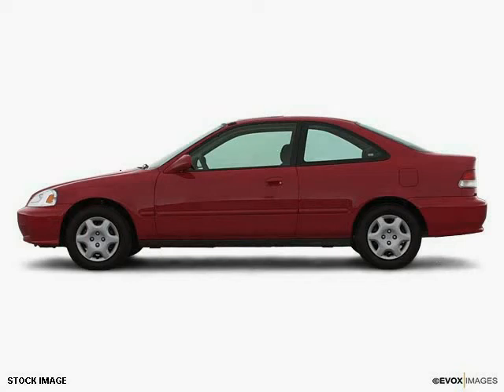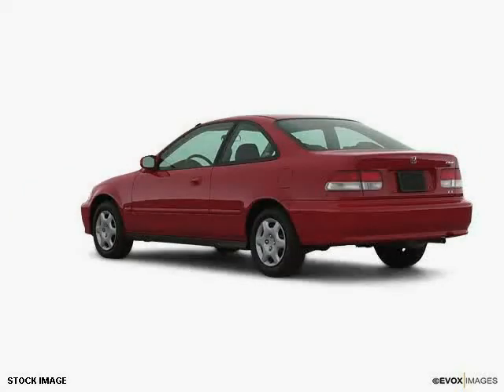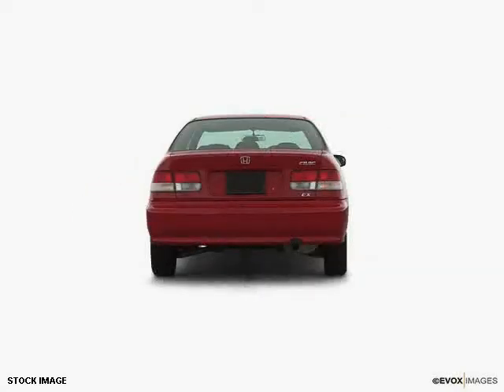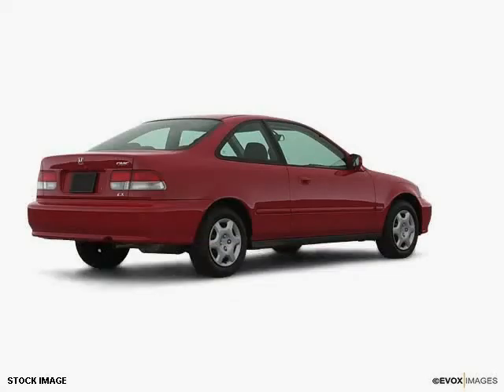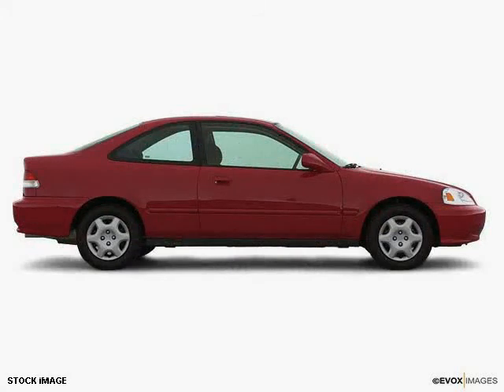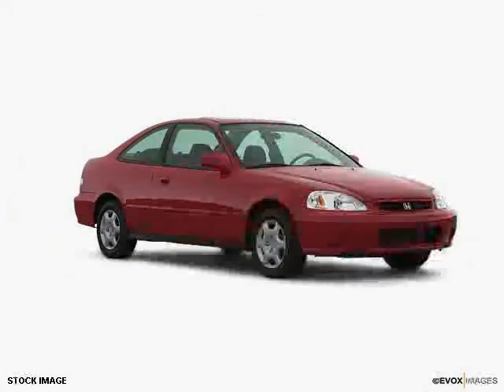2000HondaCivic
2000HondaCivicATHonda Universe